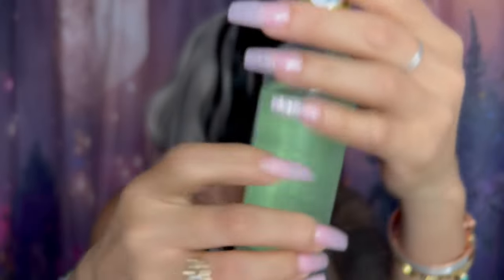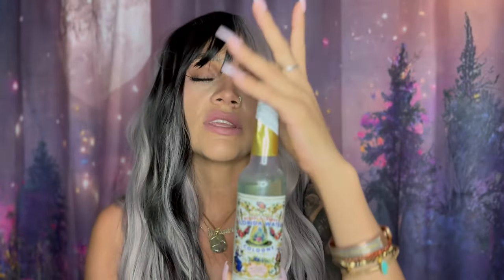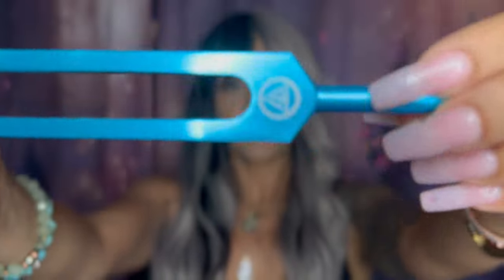LIGHT LANGUAGE REIKI SINGING- The Throat Chakra (12 Chakras Series)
Experience the transformative power of a Heart Chakra Reiki Session, enhanced by the mystical sounds of Light Language Singing. Feel the energy flow and harmonize your heart space.

Join the Ase Soul Tribe to unlock full-length Reiki sessions, access private chat rooms, enjoy one-on-one interactions, and connect with a vibrant, supportive community. Elevate your spiritual journey with us today!

Welcome to the tribe!

BECOME A MEMBER OF THE TRIBE! 👯‍♀️

Lüna Asé Shop

Projects I’m working on:

Retreat Fest… NOW ON SALE

As a full time content creator and healer, help is never expected but always greatly appreciated and reciprocated 10x fold ✨